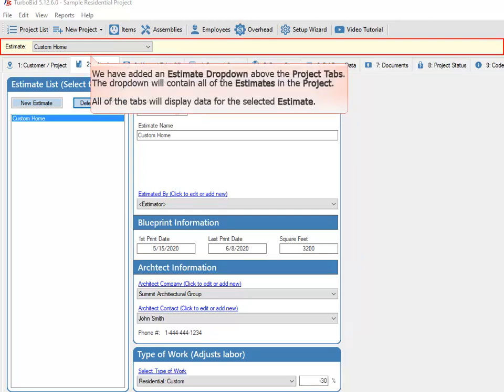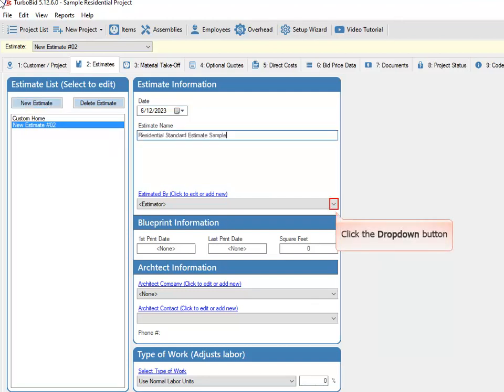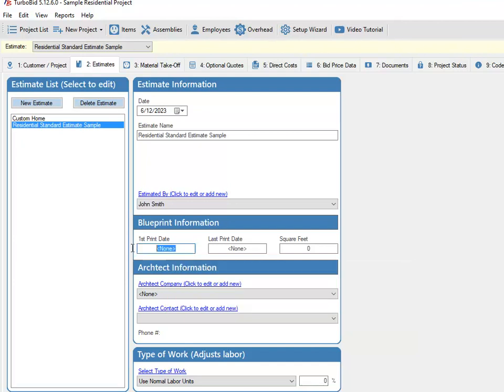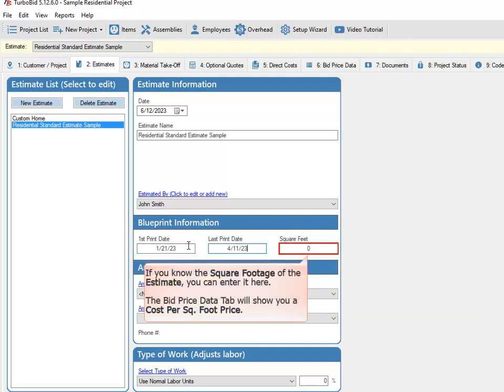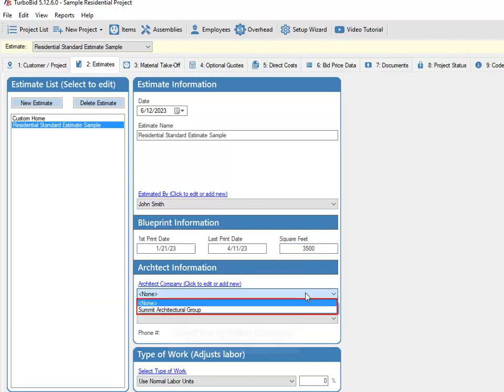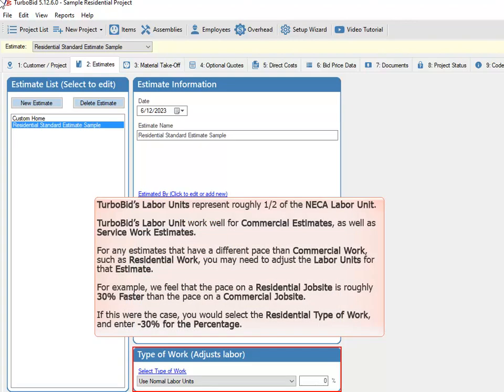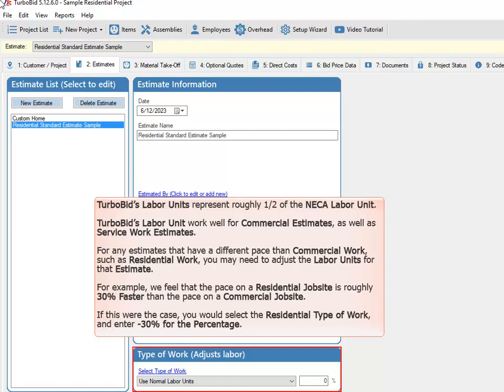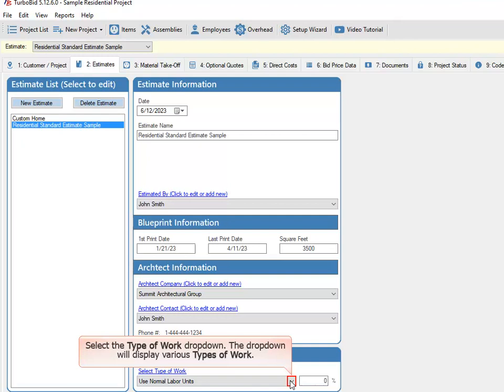Estimate Tab: How to Complete TurboBid's Estimate Tab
The video tutorial is designed to assist users in filling out the Estimate Tab in TurboBid, a powerful estimating software designed for electrical and plumbing contractors. The video provides a step-by-step guide on how to use the software to create accurate and professional estimates. It covers the features and functions of the Estimate Tab, such as adding 1st blueprint date, last print date, or square feet, and bit price data will show the cost per square foot price.

Overall, this feature makes it easier to manage estimates for a project and provides a streamlined workflow for creating and managing estimates in TurboBid.